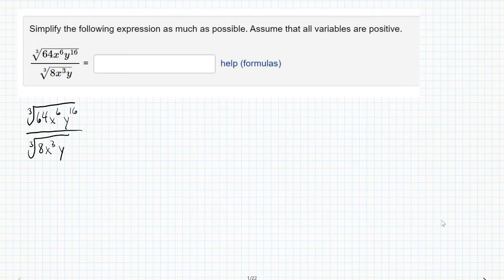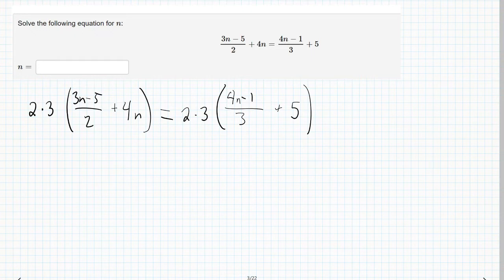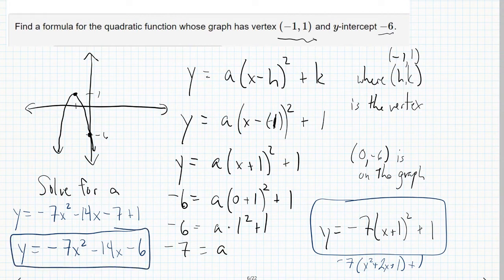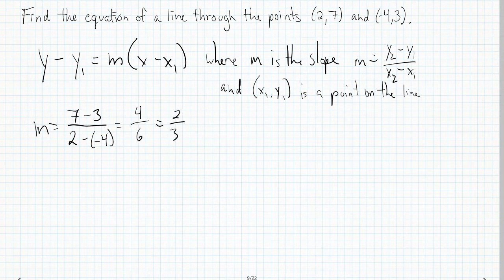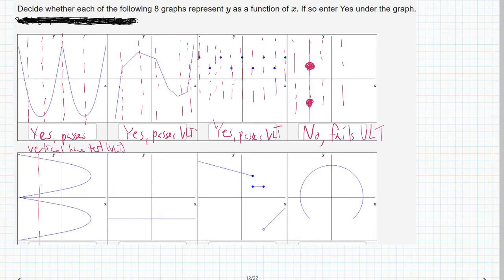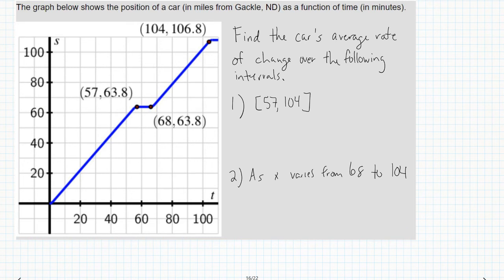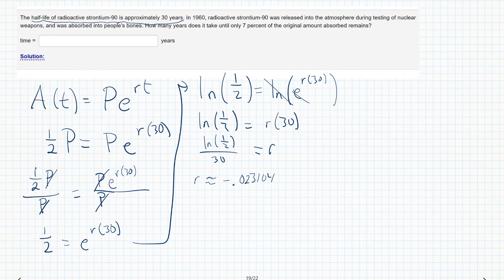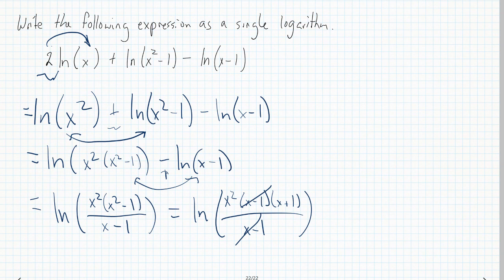Joshua Lambert Live Stream